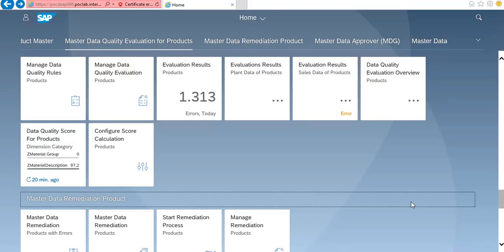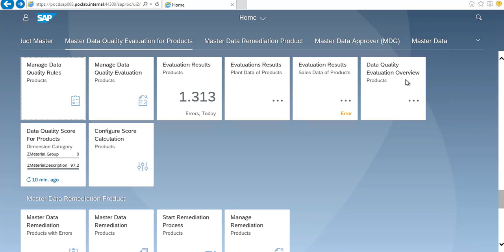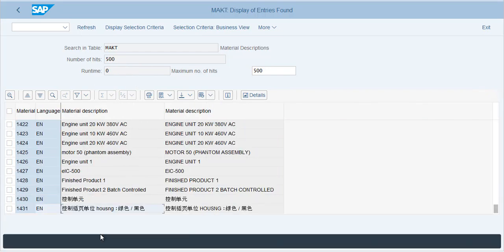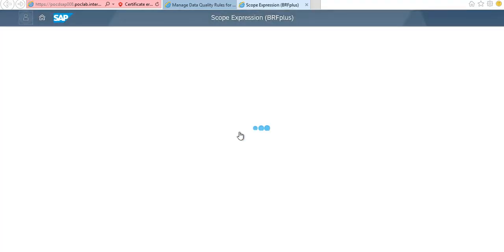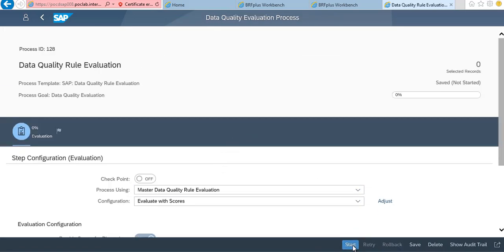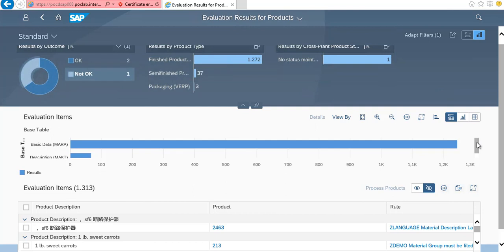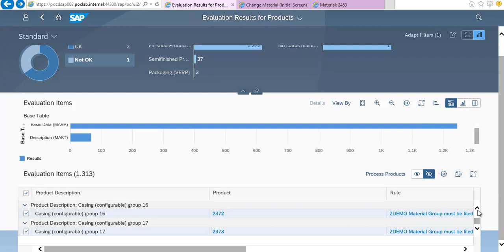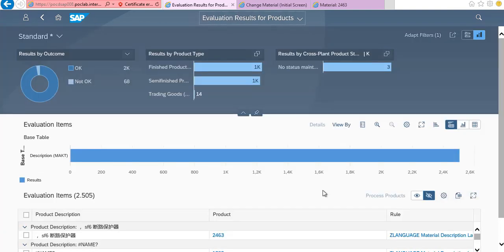SAP MDG Master Data Quality Management with S/4HANA 1809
SAP DQM Demo for Products showcasing two business use cases.